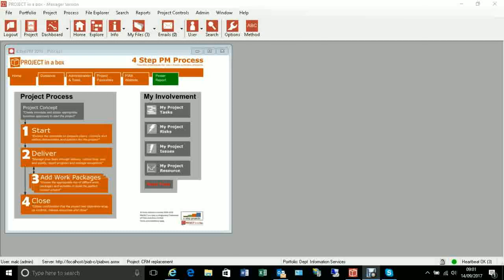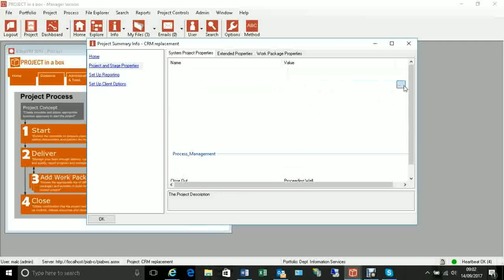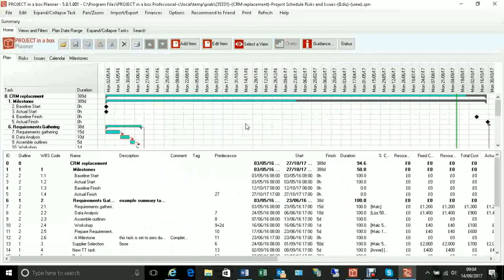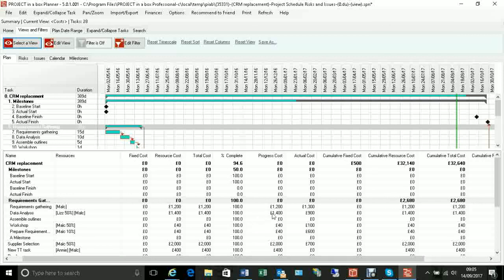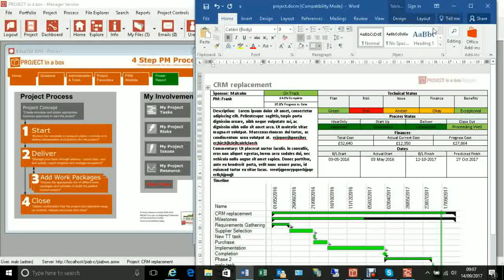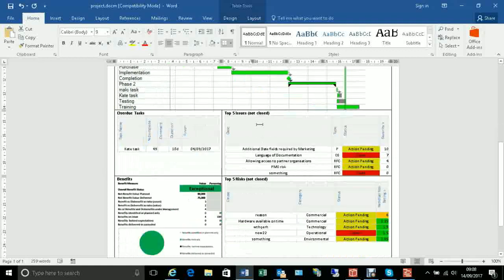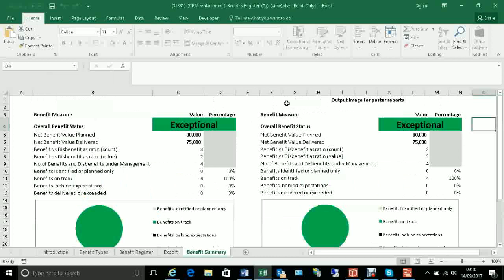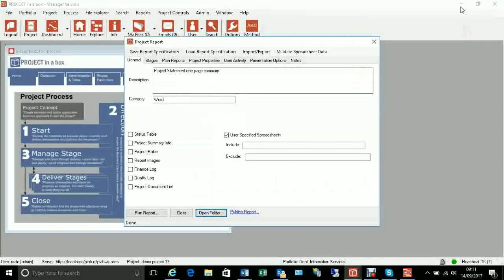Project reports - Project Statement, concise one page report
Project statement is a great concise report for your project.  Included as standard on version 5.0 of Live Edition , Small Team Edition and enterprise Edition.  It includes all the basic factual and status info for your project.  You can see an example of the report produced directly to Word and saved as a PDF